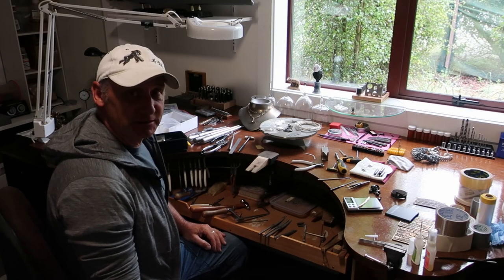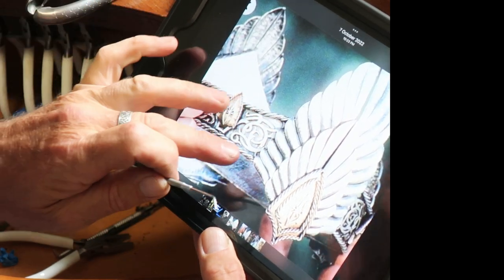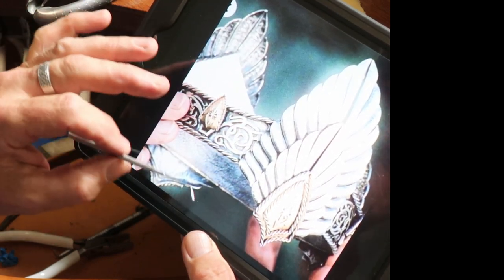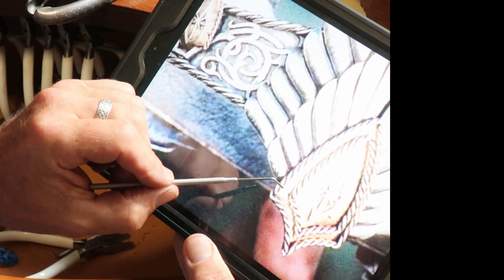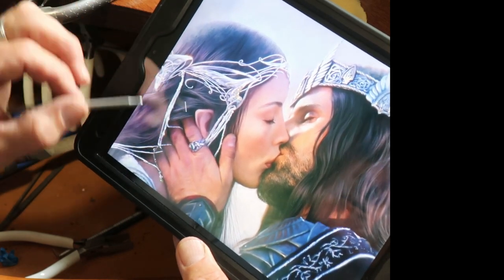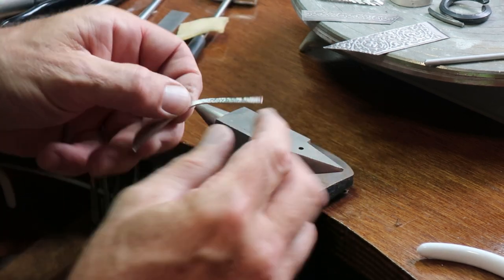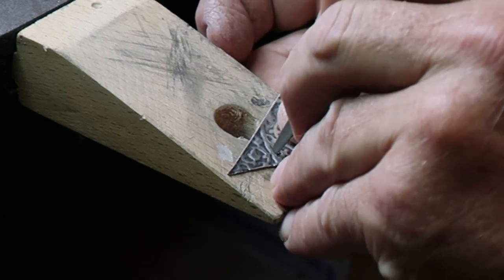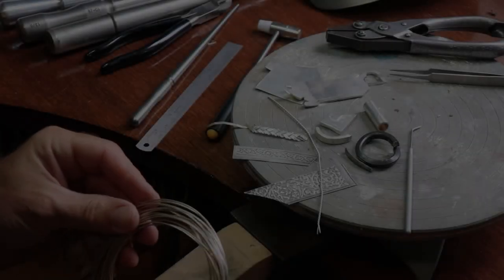Aragorn's Coronation Crown Construction Techniques REVEALED - Part 1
EXCLUSIVE. The secrets of how the actual LOTR film crown was made, explained then demonstrated - details galore. straight from the horses mouth!